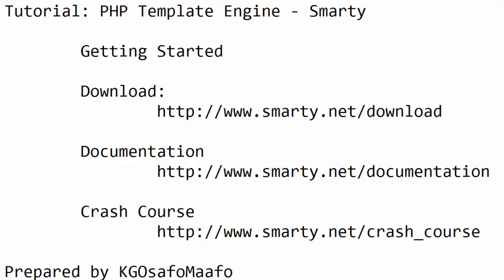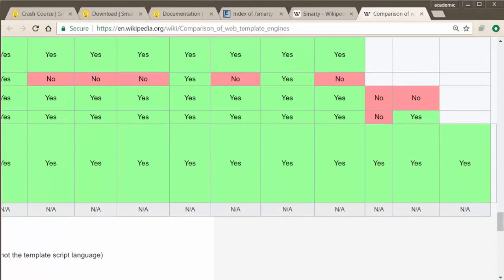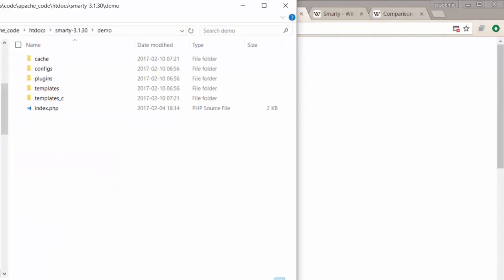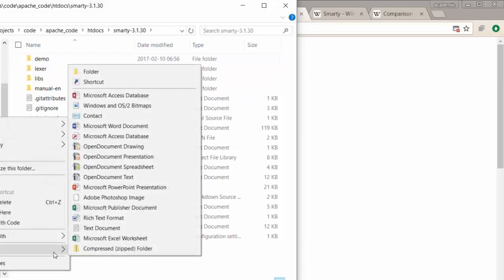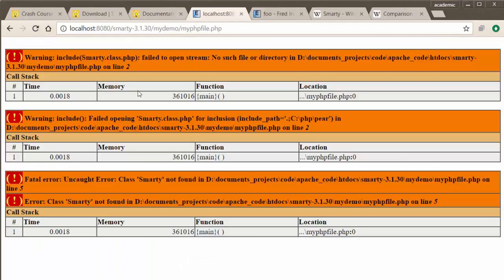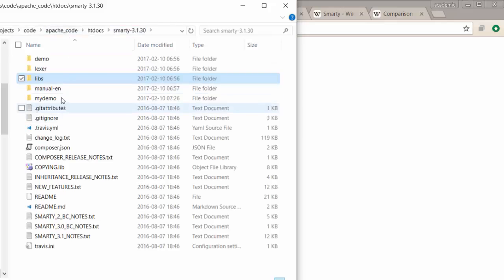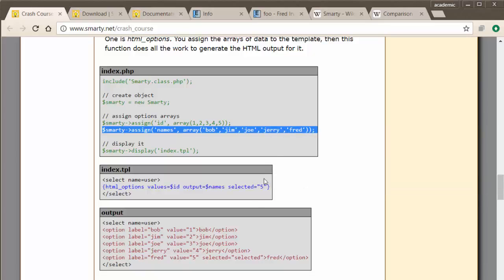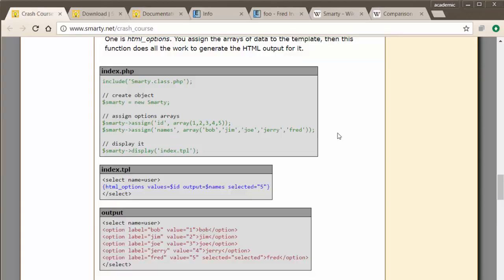Smarty Engine Tutorial- Getting Started with Smarty-PHP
PHP Engine , on the best PHP Engines tutorial. Get Started with Smarty, learn Syntax, and how to use Variables